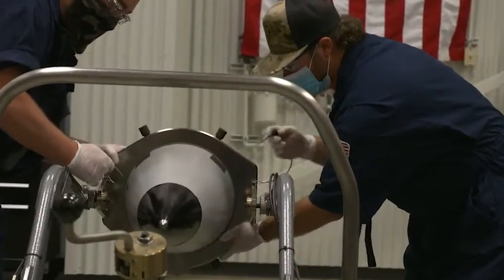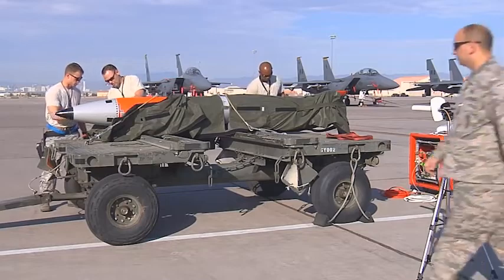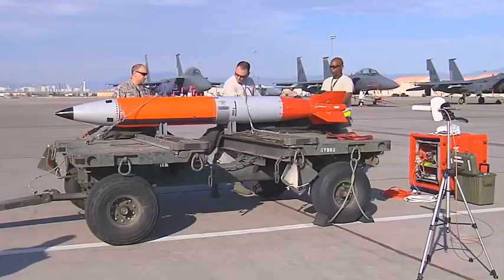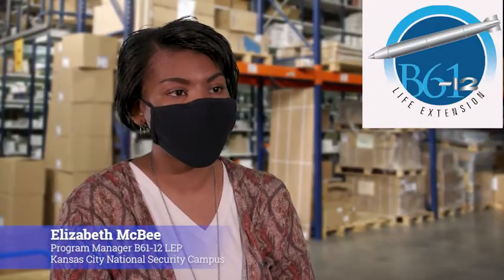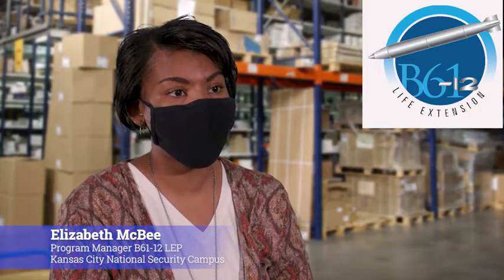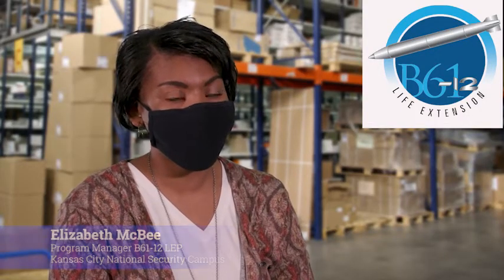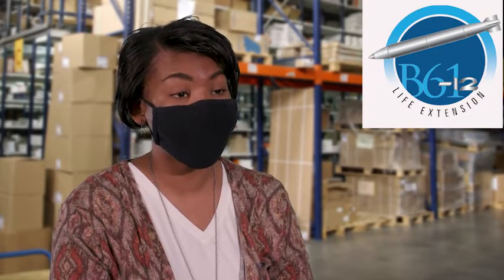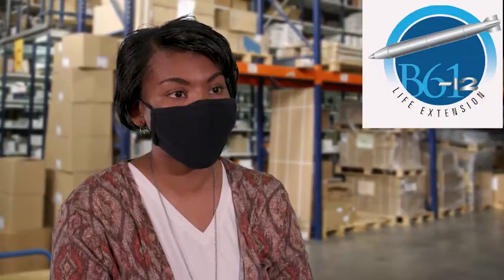Celebrating a major milestone for the B61-12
In November 2021, NNSA's B61-12 Life Extension Project achieved system-level First Production Unit status for this crucial part of the U.S. nuclear deterrent. We celebrate the dedicated men and women who helped achieve this milestone.